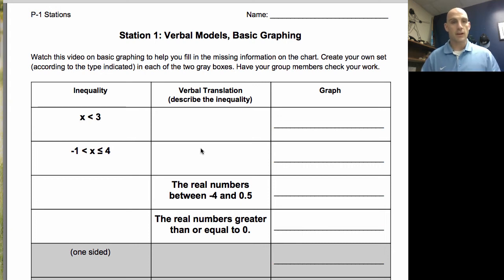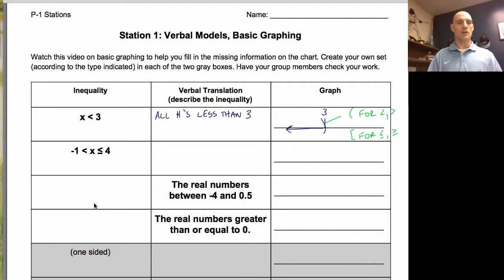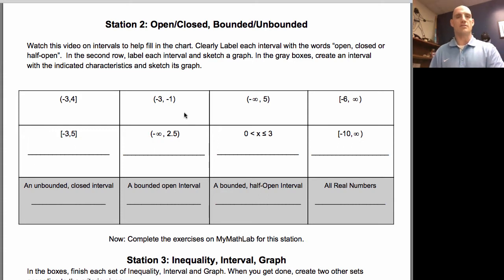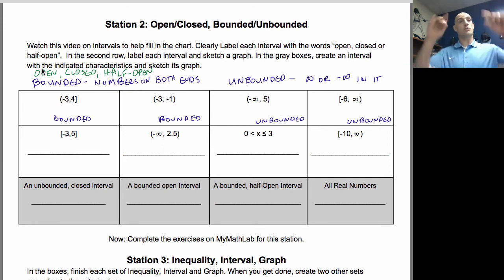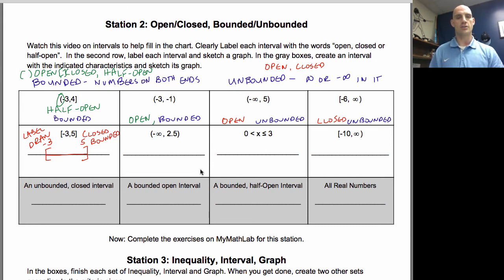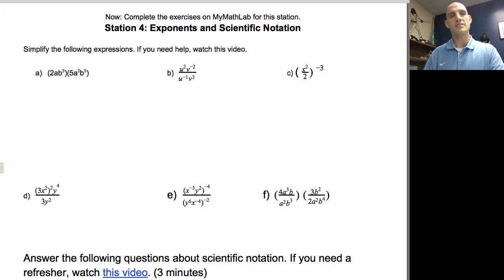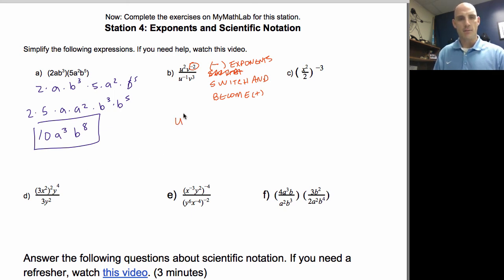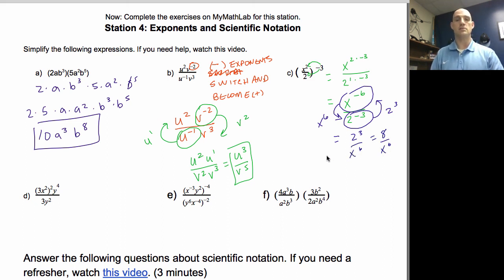P-1 Video (all stations)